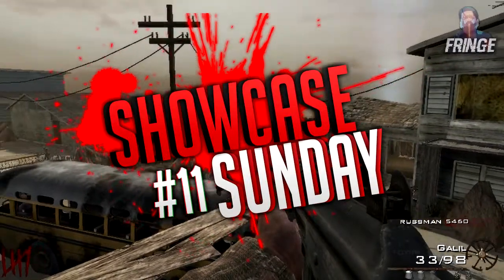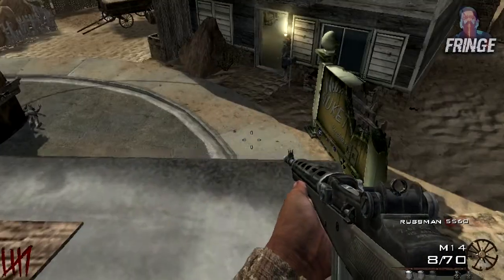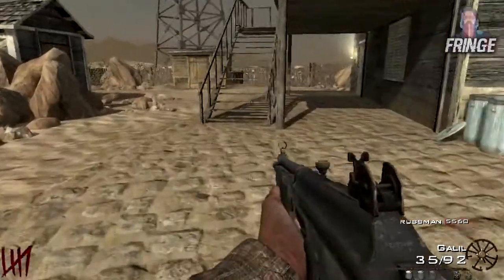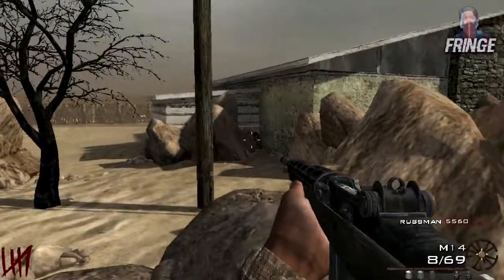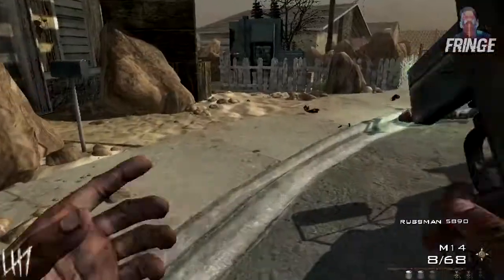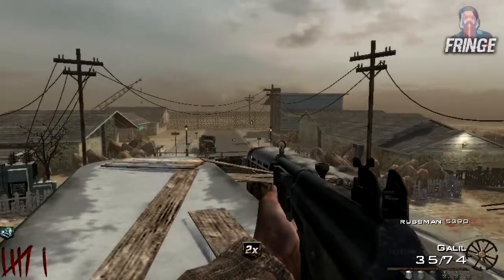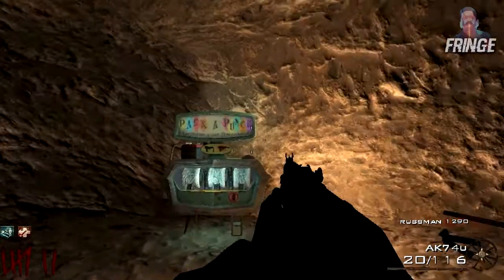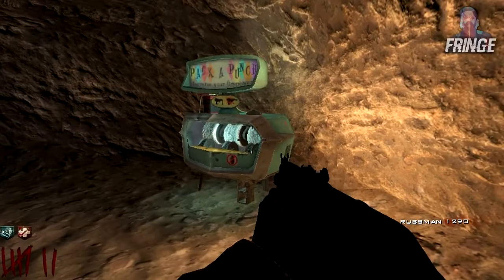"ONE OF THE BEST WAW CUSTOM ZOMBIES MAPS"?! - Showcase Sunday #11 (Call of Duty: Zombies Gameplay)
Welcome to the official return of the Showcase Sunday's series, one of my favorite and the longest series on my channel, I'm now bringing it back starting off with Showcase Sunday #11, for this episode I have a map that's a pretty good mix of the Black Ops 2 Zombies maps, Buried and Nuketown.

If you guys have a favorite World at War Custom Zombies map and want to get a shoutout in the next Showcase Sunday, then go ahead and tell me the name of the map in the Comments, make sure that the map does not require T4M!

💲Lookin to help me get my own equipment to record my own gameplay for videos? it's your lucky day!

➤ CoRez Clan's very own twitter account, get updated on the newest recruits and new additions to CoRez Clan Via Twitter

The CoRez Clan channel is for call of duty zombies players & YouTubers, We upload Zombies Sniper Montages team gameplay (coming soon) and more for our audience. (To join you must fill in the form on our website, Link is in our introduction video's description).